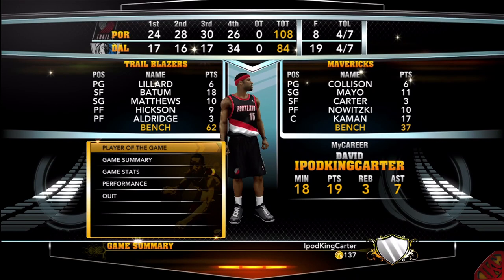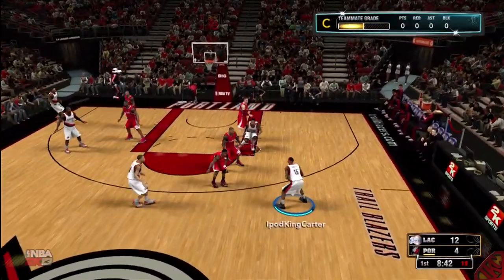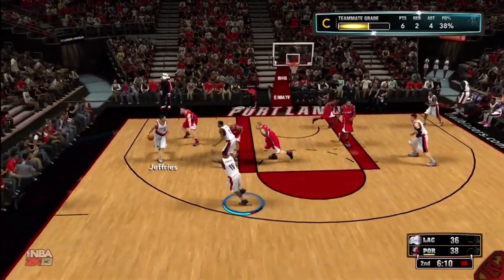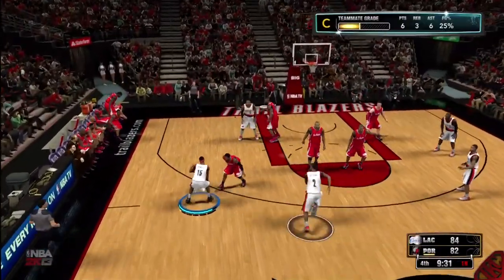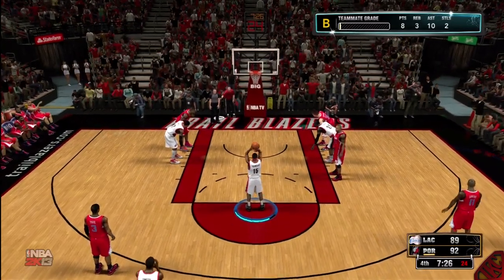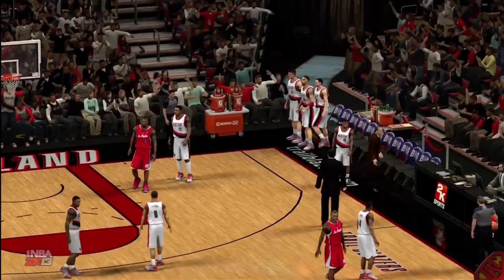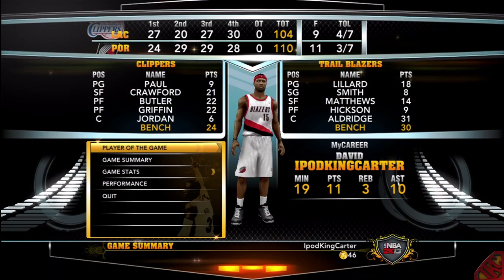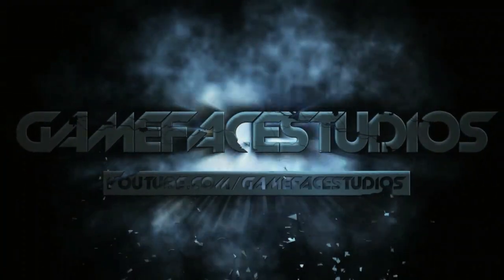NBA 2K13 MyCAREER - My First Double-Double Of My Career VS. Clippers | Nike or Jordan Shoe Contract